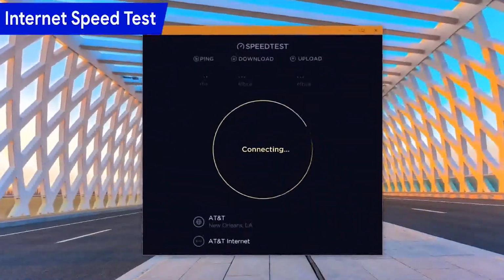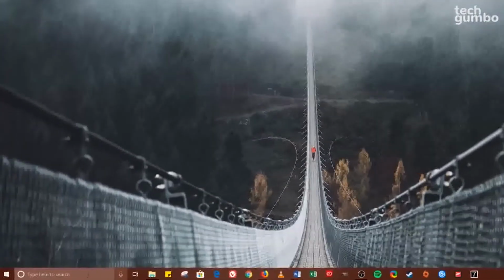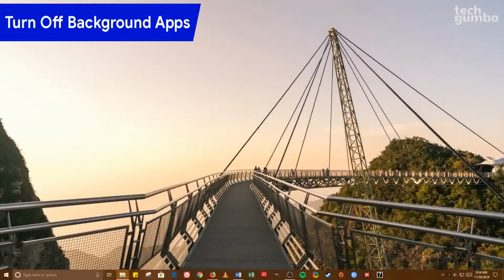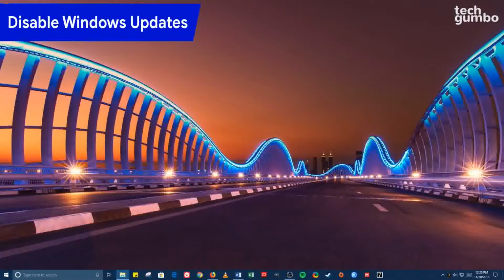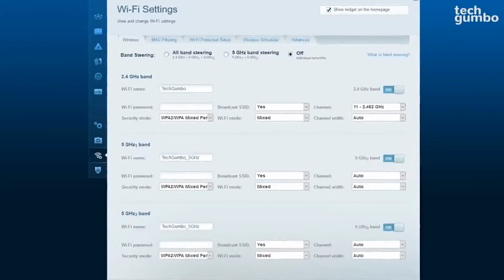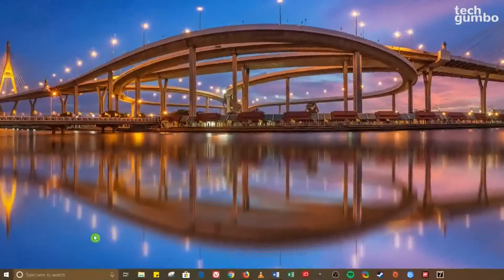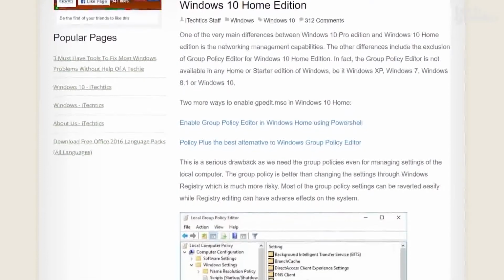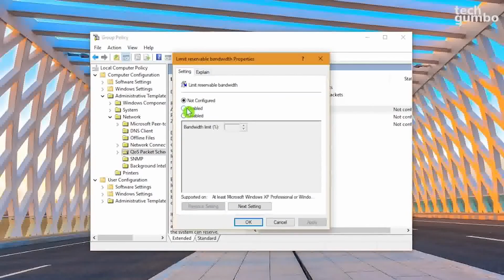Windows 10 - Increase Your Internet Speed